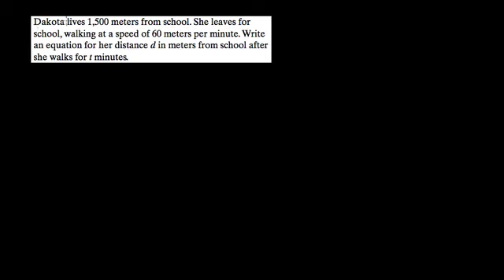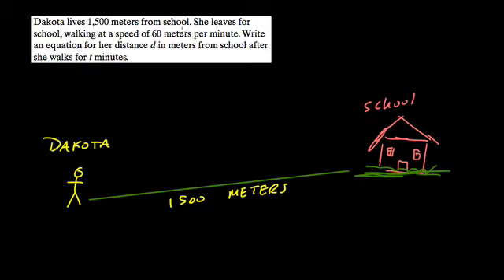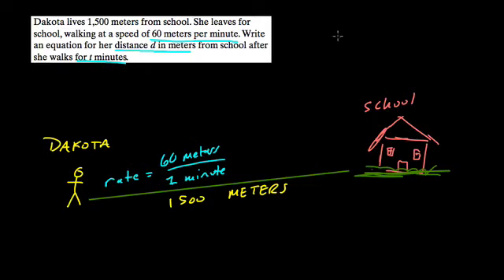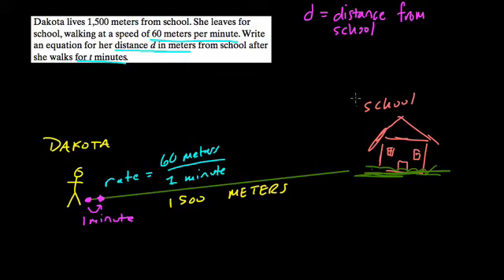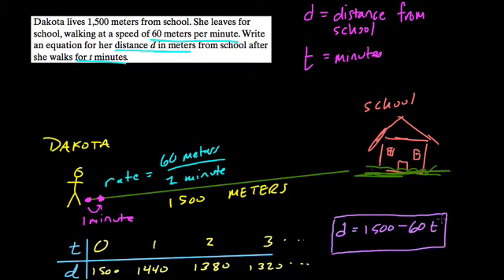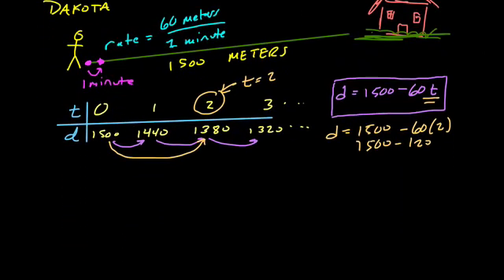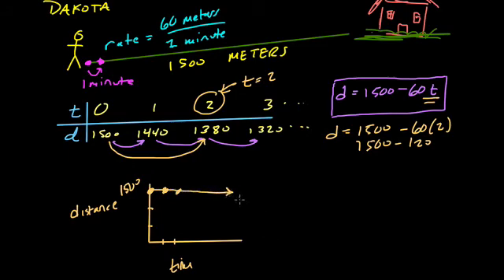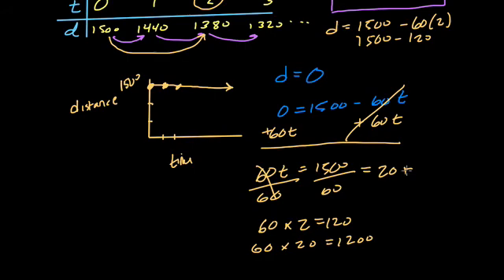Modeling Walking Distance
Using linear models to approximate walking distance over time